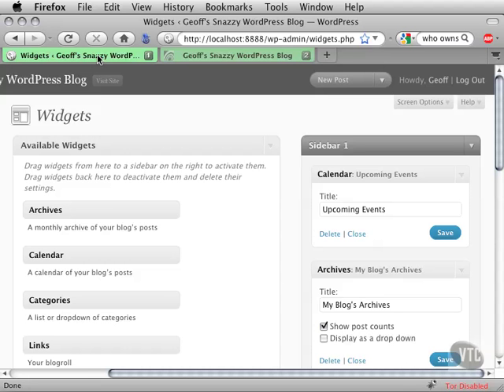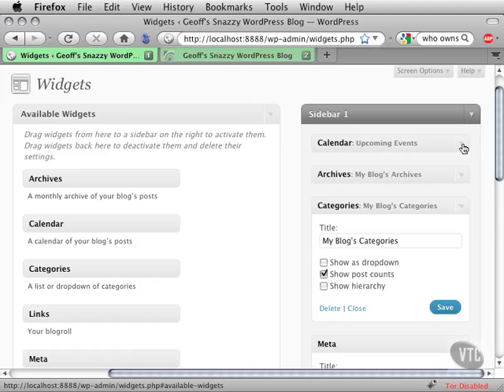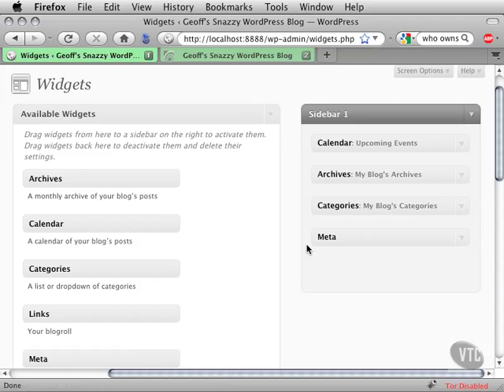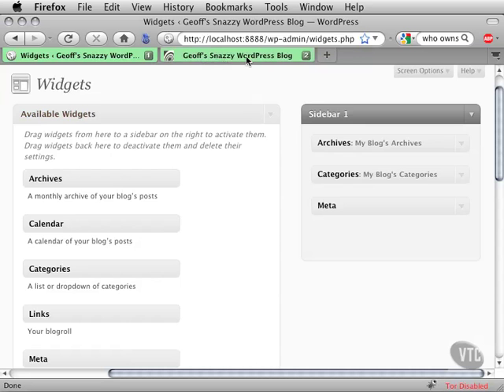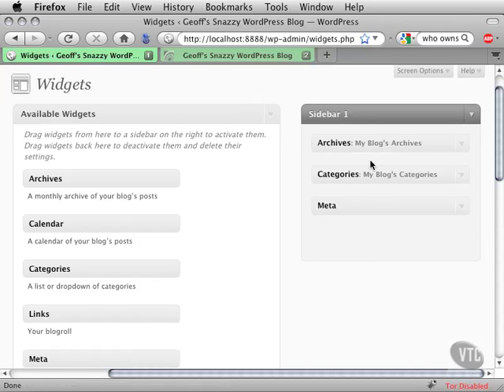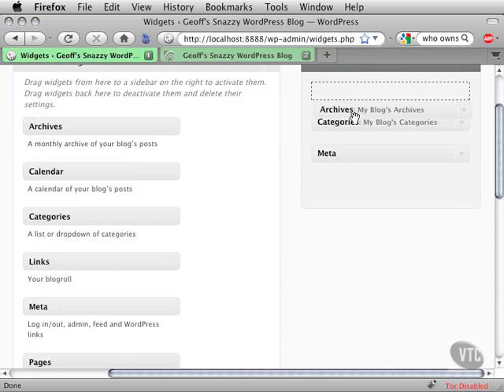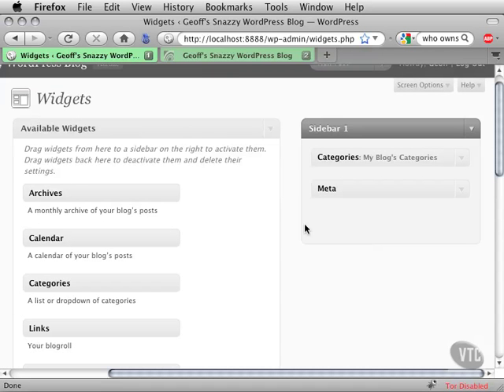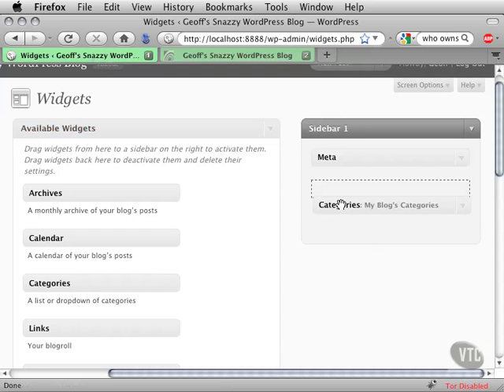03 Going Further with Widgets pt 1